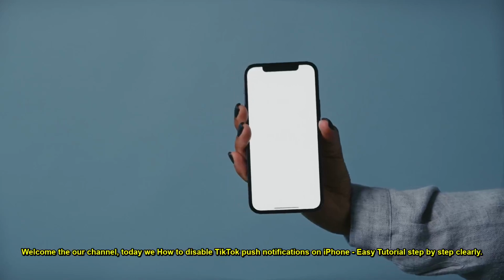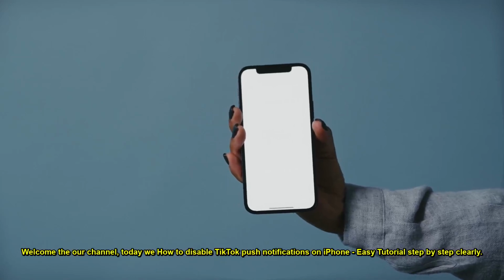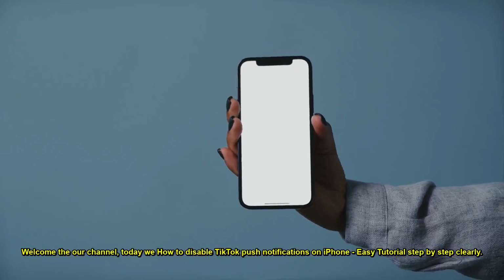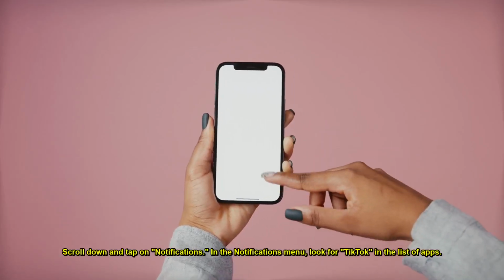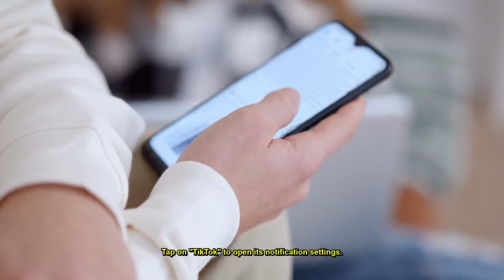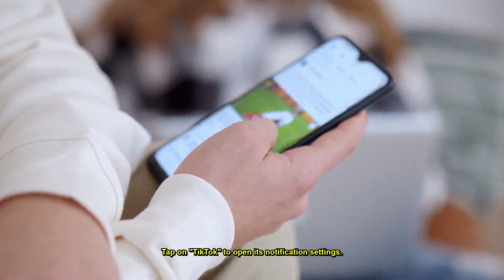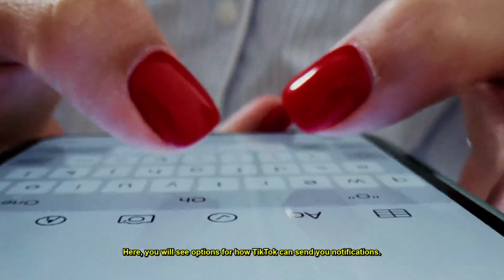How to disable TikTok push notifications on iPhone - Easy Tutorial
In this easy tutorial, we’ll guide you step-by-step on how to disable TikTok push notifications on your iPhone. Whether you're looking to minimize distractions or simply want to take a break from alerts, this video provides a quick and straightforward solution. Follow along to regain control over your phone notifications and enhance your TikTok experience.